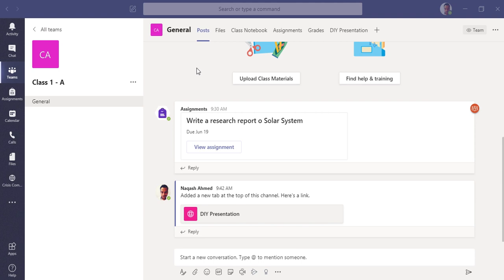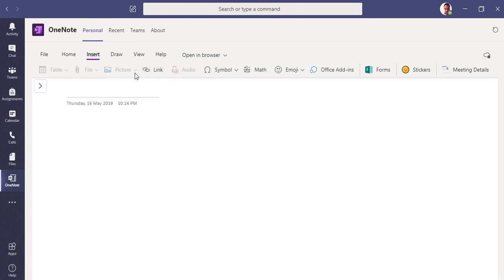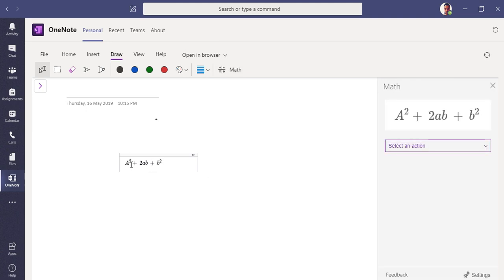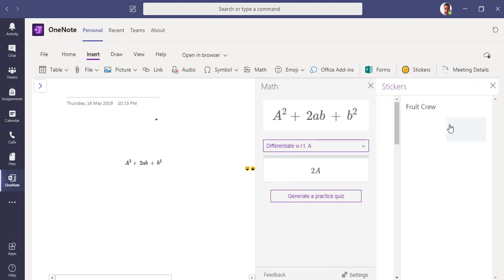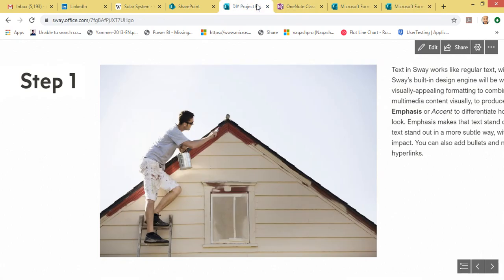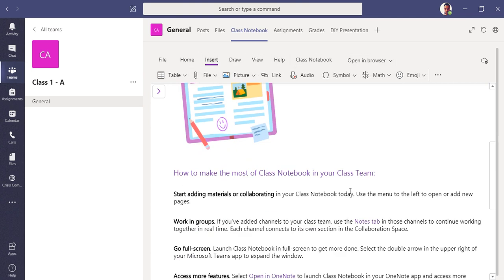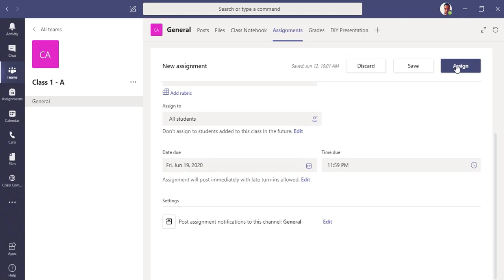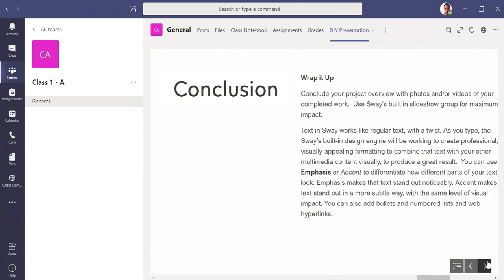Microsoft Teams - Class Notebook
Welcome to my another video specially for Educators and Teachers who can learn about using OneNote inside Microsoft Teams to teach lessons and create assignments and quizzes for their students. Microsoft Teams has a complete features for remote learning and is best for asynchronous learning.